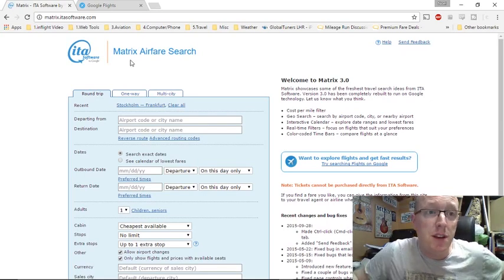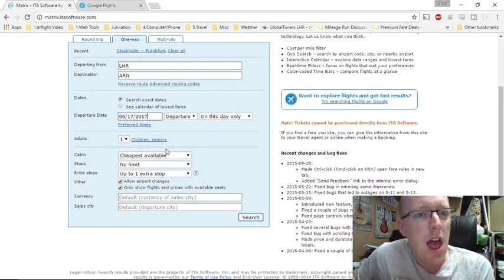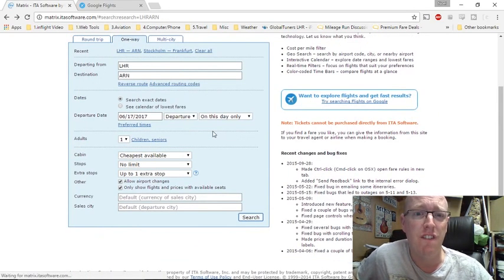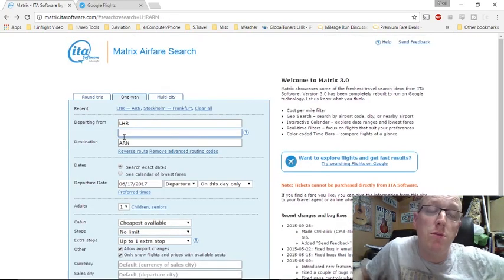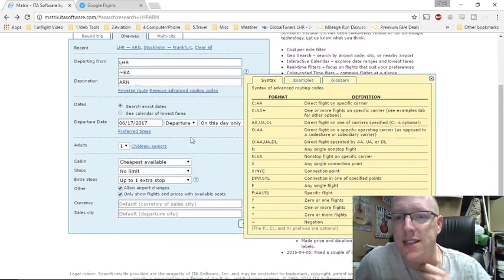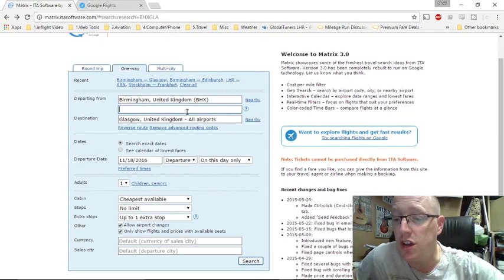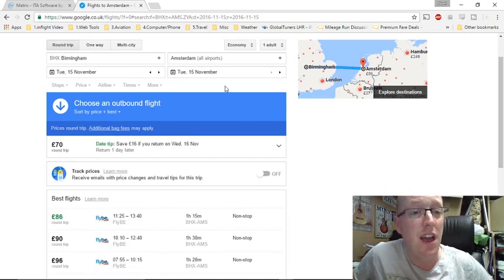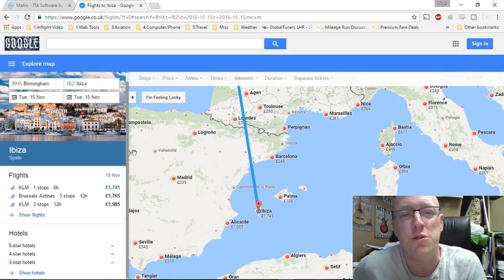How I find the cheapest and best flights! | inflight Video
A guide to how I find the best and cheapest flights for filming my full flight videos, using ITA Matrix and Google Flights.

Equipment used:

Scanner for ATC: Yupiteru MVT-7300
Recorder for ATC: Olympus VN-741PC

Would you like to view my full flight videos ahead of everyone else, and support inflight Video at the same time?  Patrons get early access to all of my full length, full flight videos, as well as other perks including access to giveaways, freebies, and regular live chats to talk about what's coming soon for inflight Video!  You'll also be supporting me by allowing me to reserve seats with a good view, and access a wider range of interesting flights to film.  Thank you!